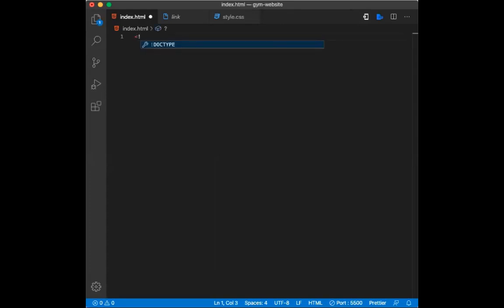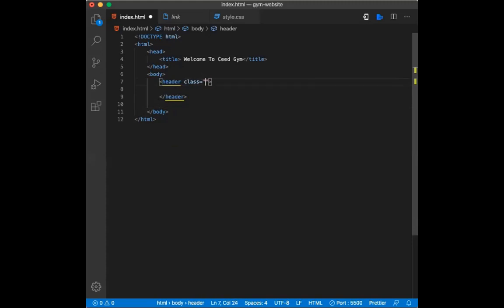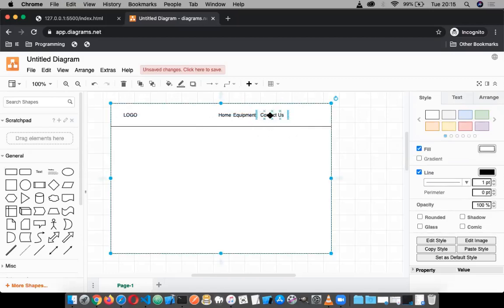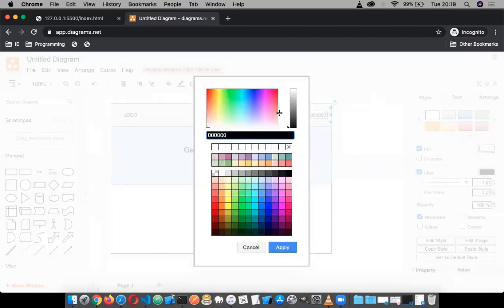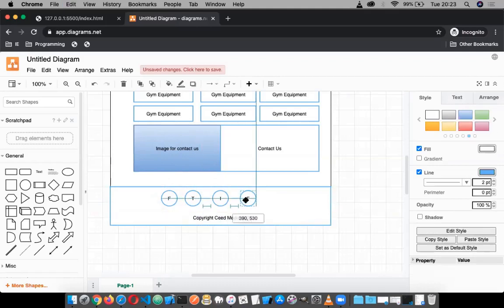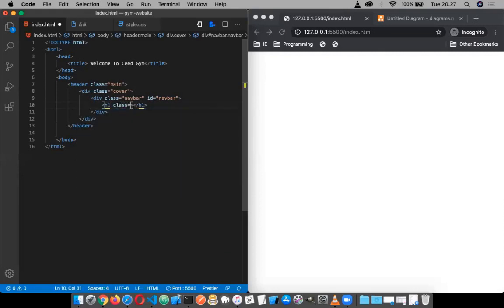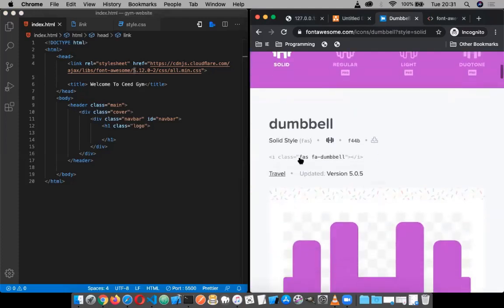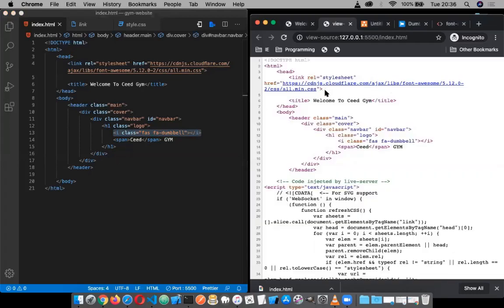Days 2 - HTML & CSS LIVE CODING